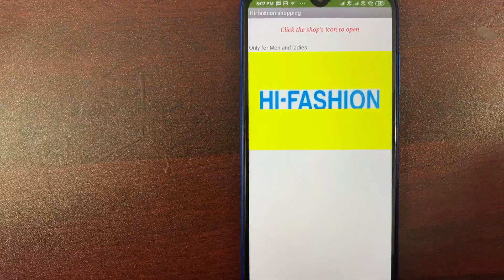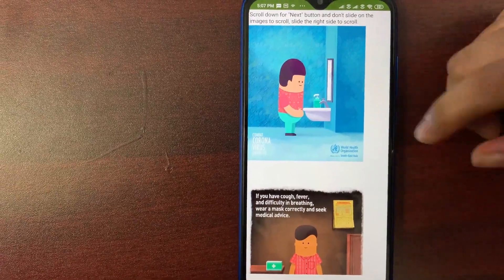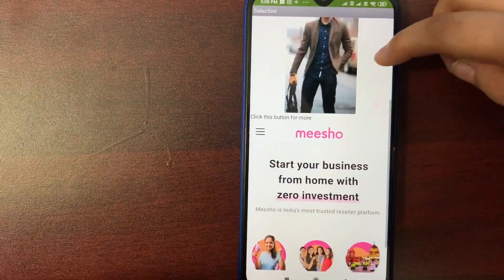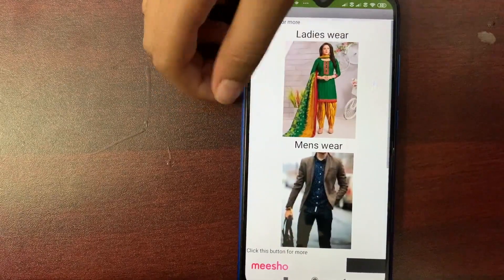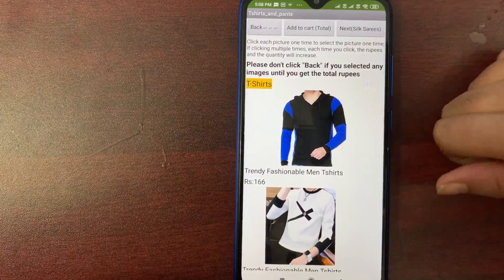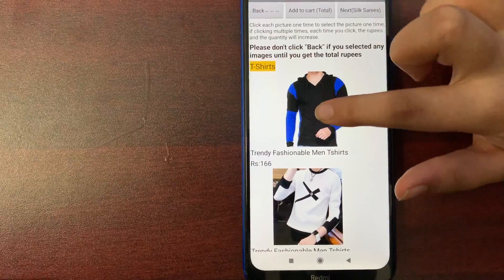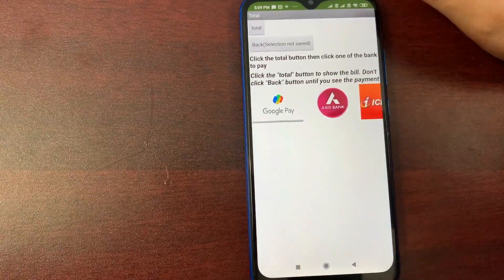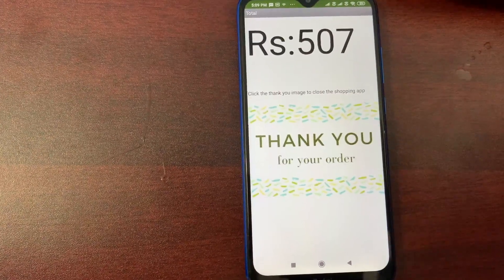Shopping app by Deepak | NCRC | SP Robotic Works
Description for the video:

Deepak has created a shopping android app named HiFashion.

SP Robotics Maker Lab - Puducherry
Now!!

1. What are the Courses Offered??

2. What is special at SP Robotics Maker Lab Puducherry??